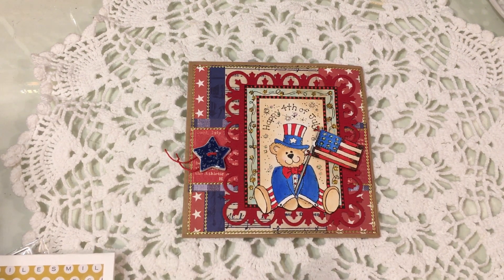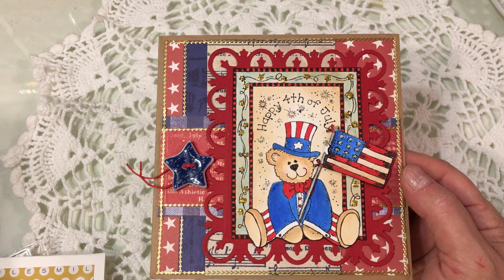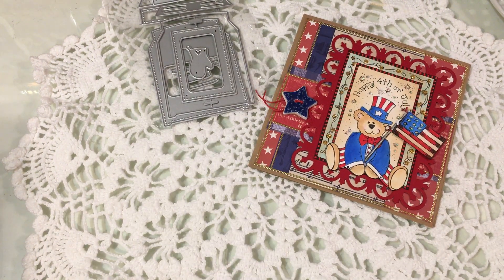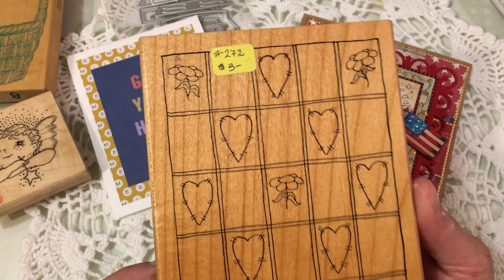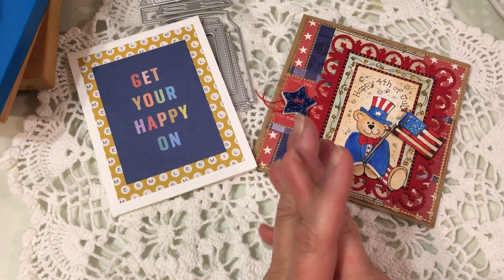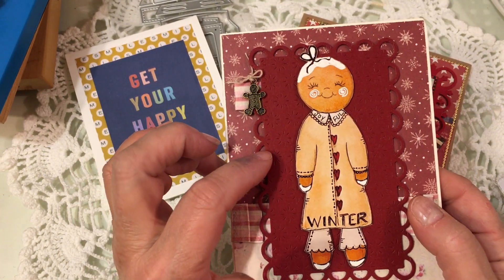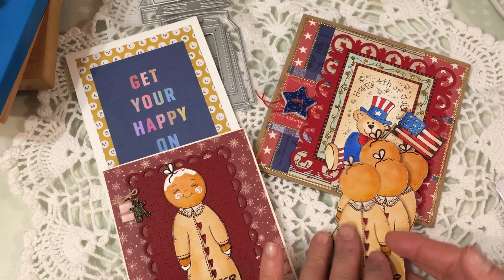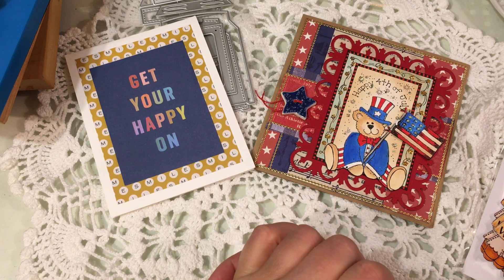This N That: Happy Mail from Dee & Joyce + Homespun HeART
Hello and welcome to my new subscribers and my long time friends!  Sharing some lovely Happy Mails received from my friends Dee and Joyce.

Joyce is the owner of Peddler's Pack Stamps in Oregon with her husband Bernie.

I am working on my own "Homespun HeART" and shared my "Joyful Winter Gingerbread Girl" with you in this video.  I am hoping to eventually have these for sale and continue to work towards this.  This year for "ChristmasMakes2022" I am sharing my first attempts at digital stamp making with you.  I have so much to learn still!!!

 The beautiful face stamps that I used on my gingerbread girl are from my sweet friend Kathy Jakopovich's store:  Peachy Keen Stamps:

Thanks Kathy for your wonderful stamp products!  You know how much I love them ALL!!!

Jillian Norwood
Official Host Saturday Morning Makes (hashtag: satmornmakes)
Co-Hosts:  All of YOU that play along